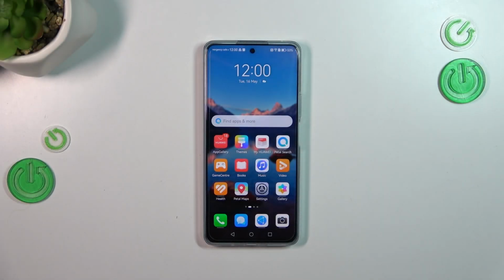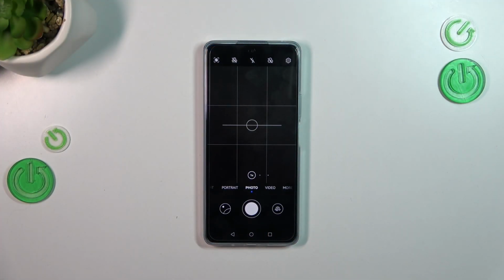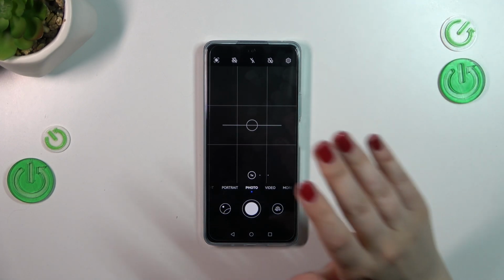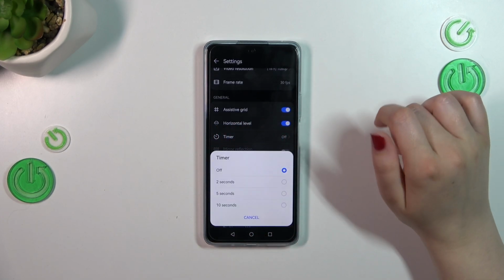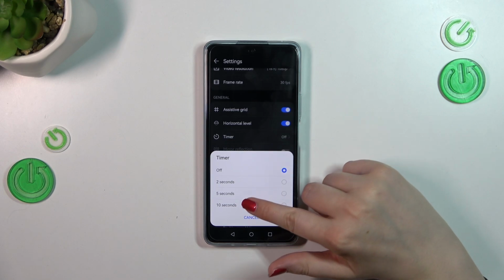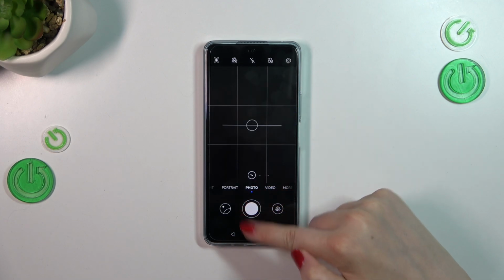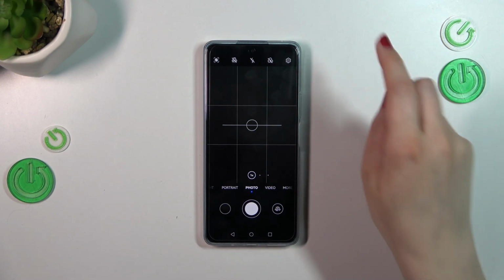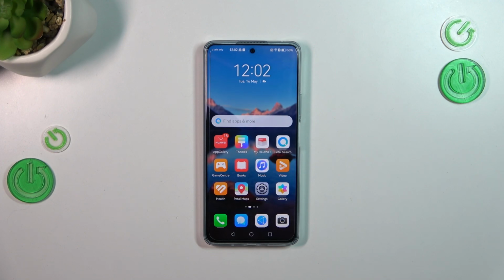How to Enable Camera Timer on HUAWEI Nova 11i?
In this tutorial video, you'll learn how to activate and use the camera timer feature on your HUAWEI Nova 11i device. The camera timer allows you to set a delay before capturing photos, giving you the flexibility to join the frame or strike a pose without rushing. By following the simple steps demonstrated in this video, you'll be able to enable the camera timer on your HUAWEI Nova 11i and capture perfectly timed photos with ease.

How to turn on camera timer on HUAWEI Nova 11i?
How can I set a delay for capturing photos on HUAWEI Nova 11i?